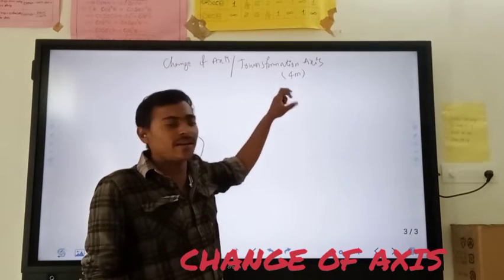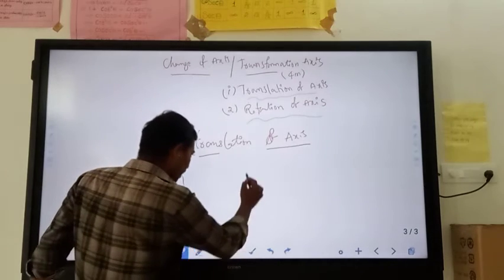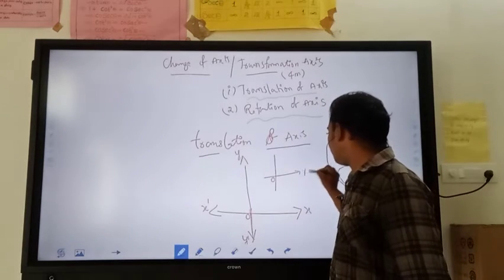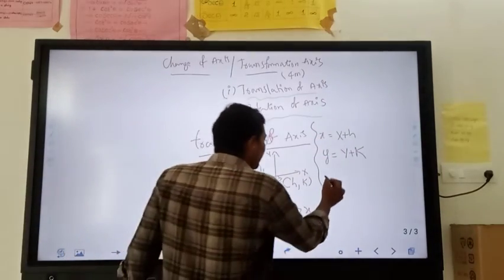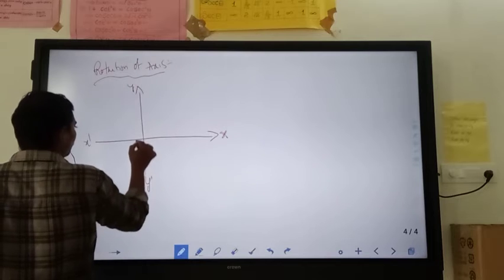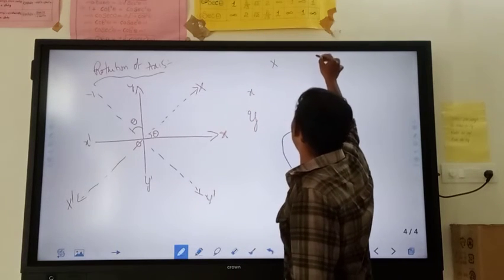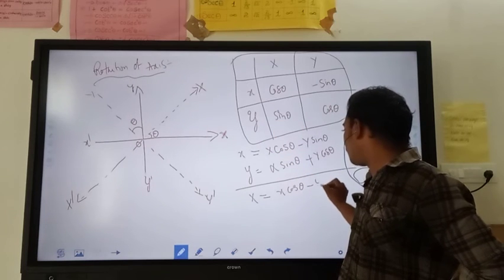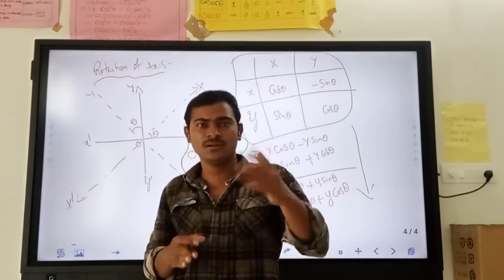change of axis ipe 1B